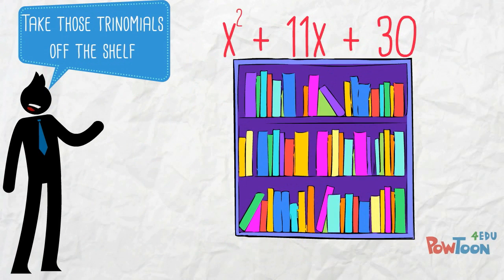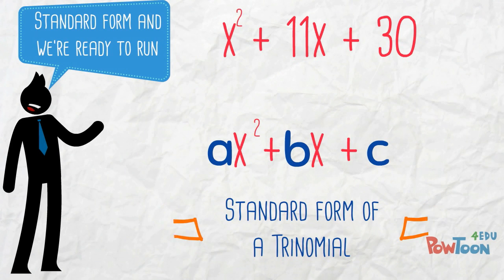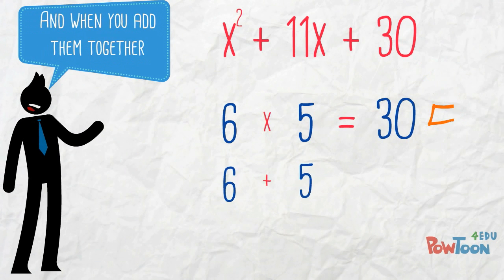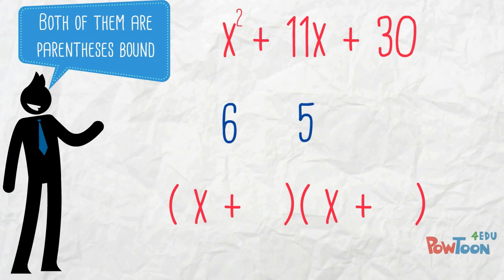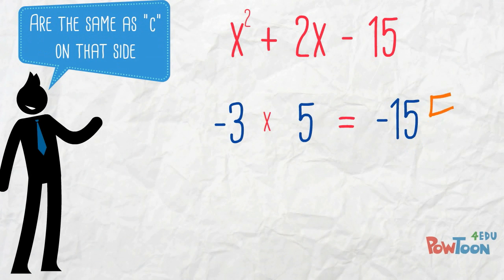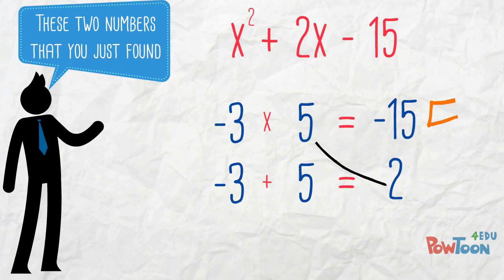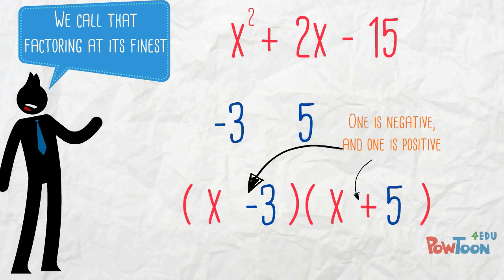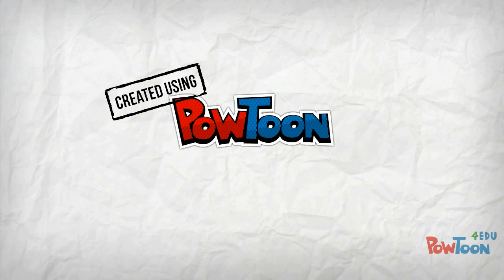Factoring Trinomials Song 🎵 Set to Old Time Rock n Roll!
This math song set to Bob Seger – Old Time Rock n Roll makes it easy!

Perfect for Algebra 1 students, teachers, or anyone who wants a quick and musical way to remember factoring trinomials.

Sing along and see how quickly you can recall factoring steps the next time you’re solving quadratic equations. Great for study sessions, class review, or just a fun twist on learning algebra. This is great for learning factoring trinomials with exponents.

Check out more math songs to make learning algebra and other topics faster, easier, and more memorable. Math doesn’t have to be boring!